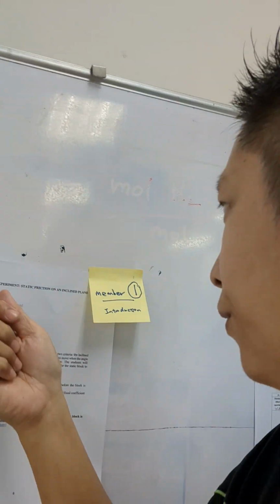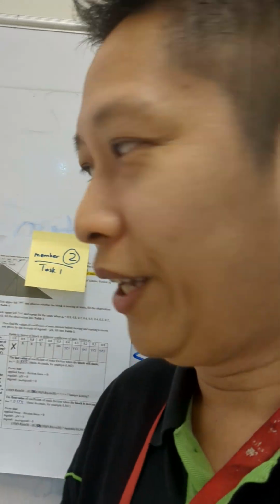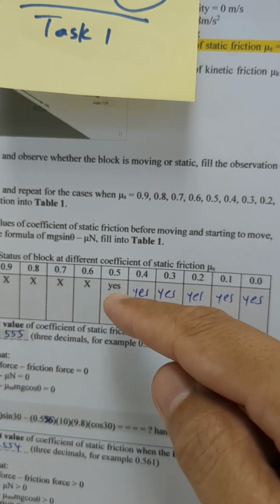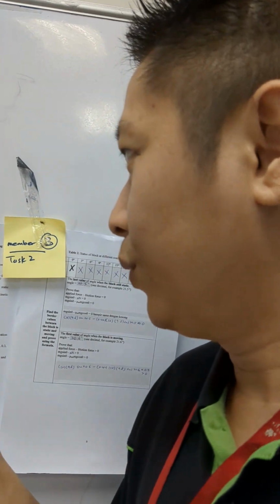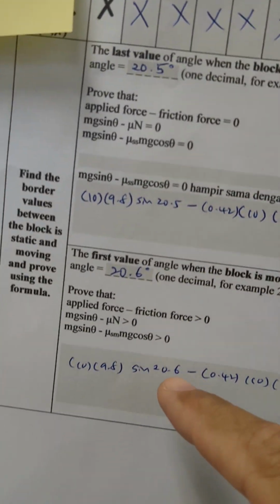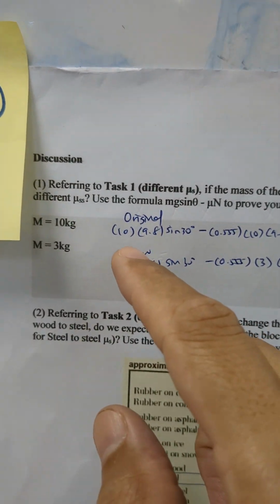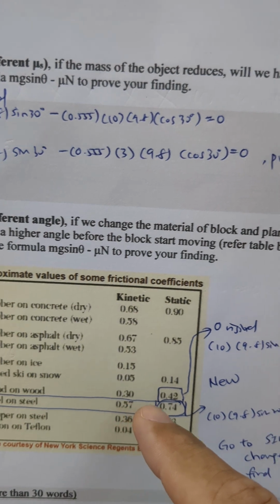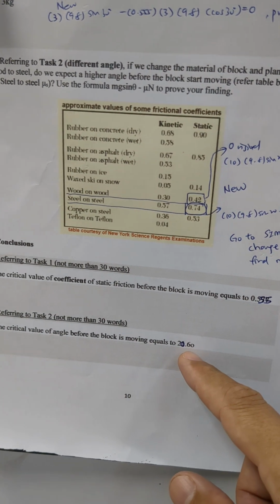Sample of Explaining Experiment Force and Motion to a children